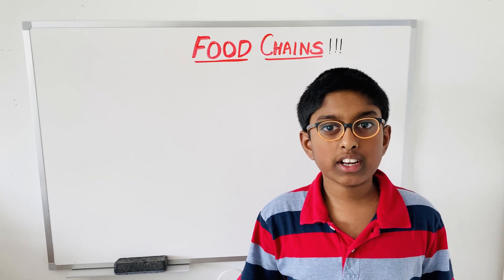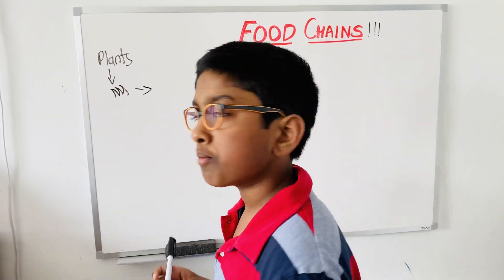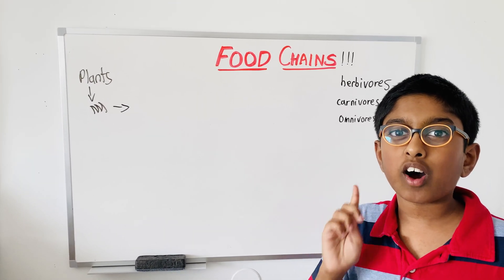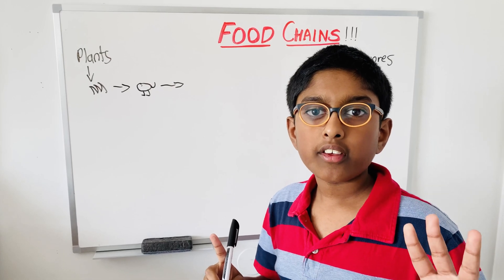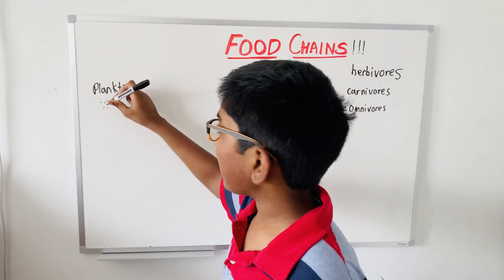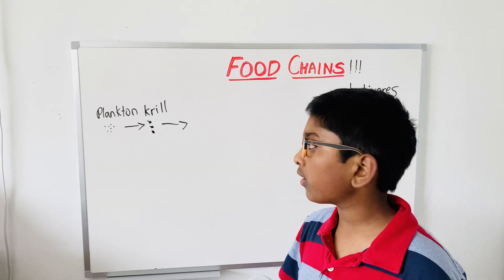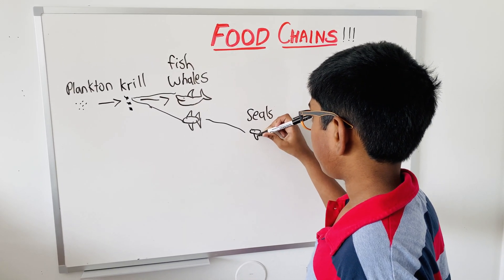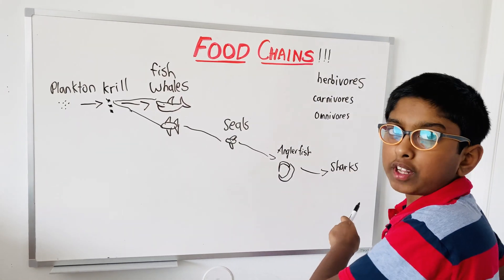Learn about Food Chains from Nihal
A food chain is a linear network of links in a food web starting from producer organisms (such as grass or trees which use radiation from the Sun to make their food) and ending at apex predator species (like grizzly bears or killer whales), detritivores (like earthworms or woodlice), or decomposer species (such as fungi or bacteria).